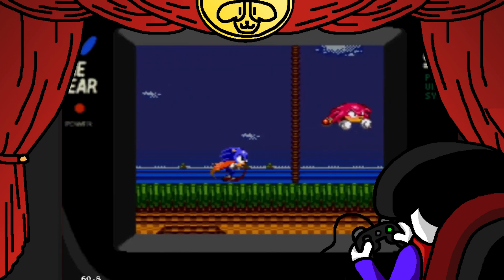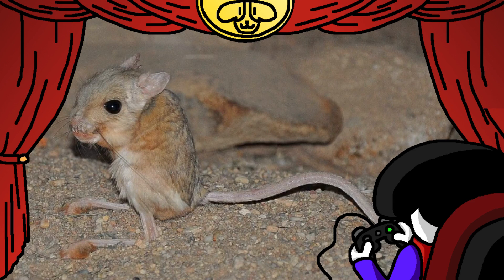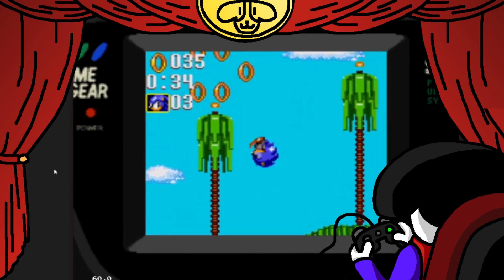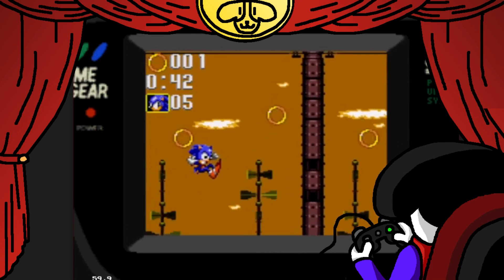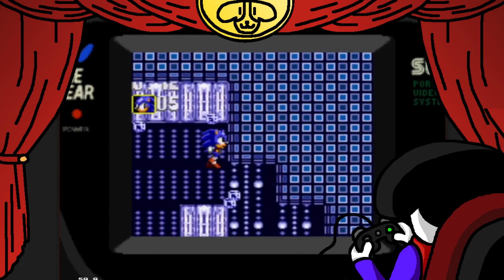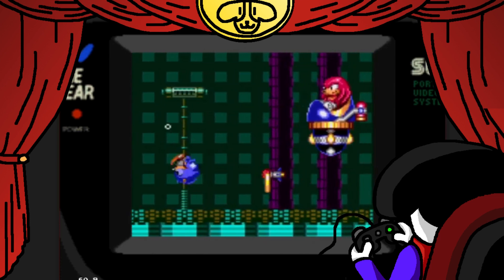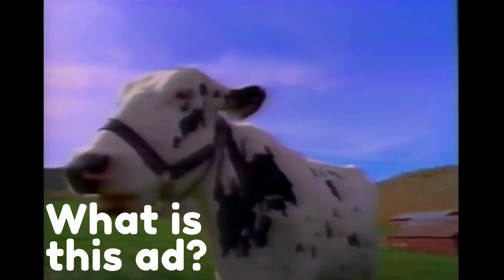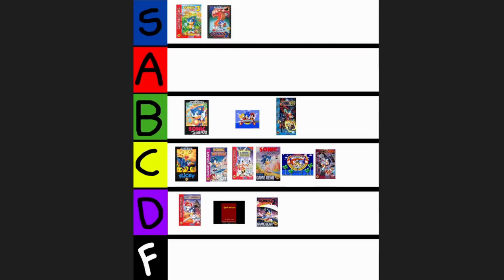PREPARE FOR TROUBLE, MAKE IT TRIPLE (Sonic the Hedgehog Triple Trouble 1994 Review)